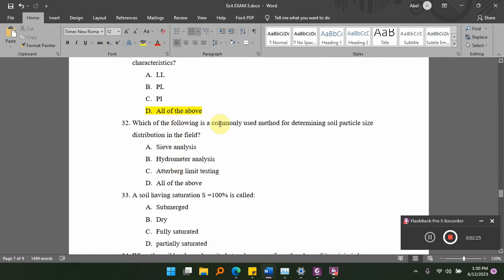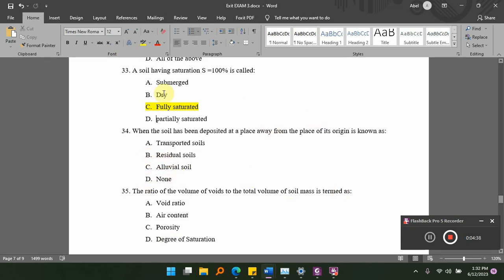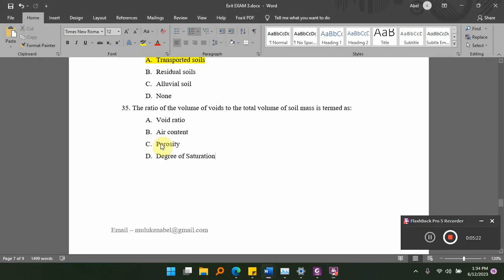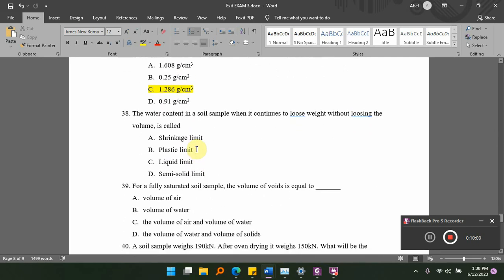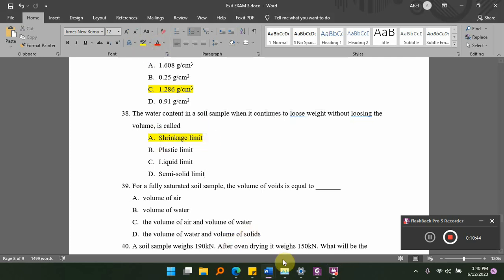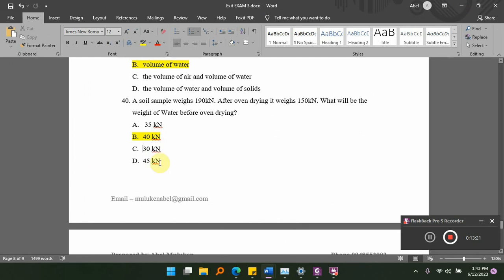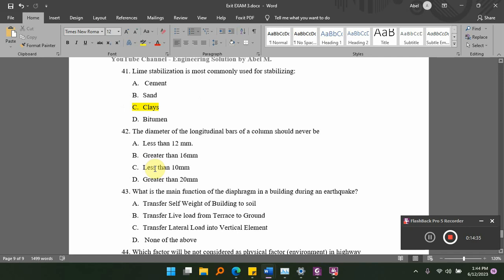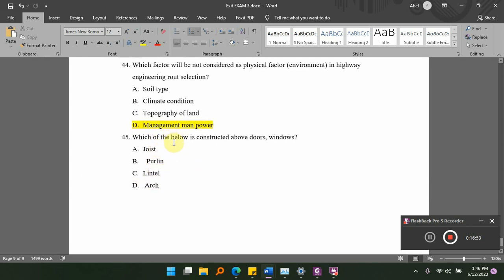Exit Exam Model Questions Based on Ethiopian Ministry of Education Blueprint Part 7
Reinforced Concrete 1 and 2
Building Construction
Building Material
Structural Analysis and Design
Geotechnical Engineering
Road and Transport Engineering
Hydraulic Engineering